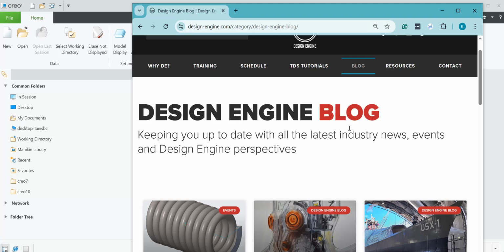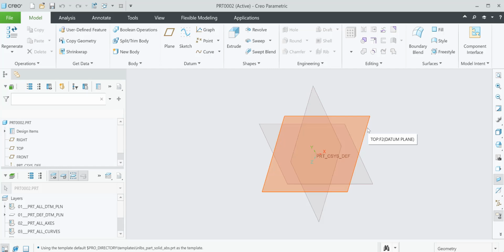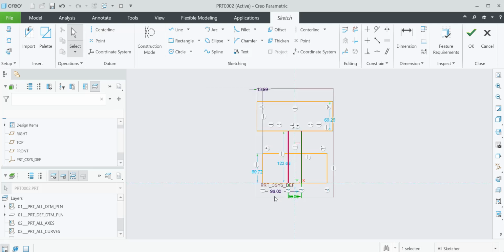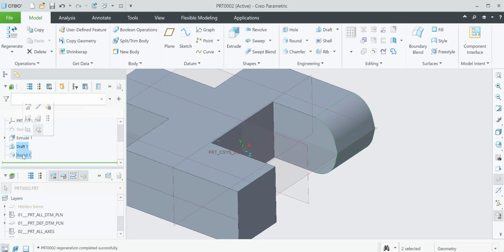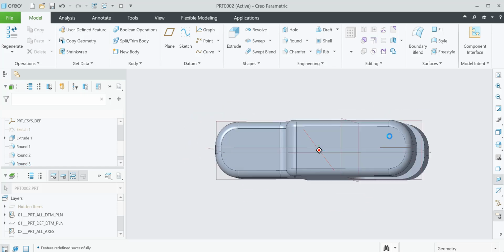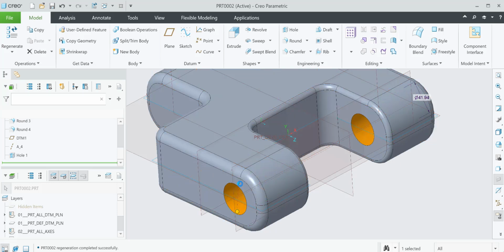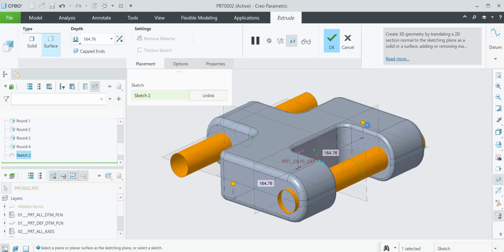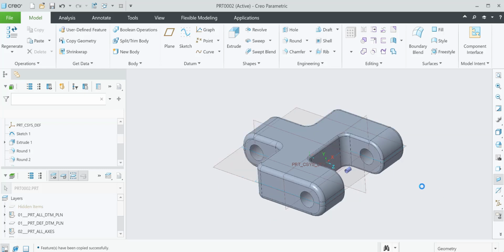Creo training - Learn Creo basics with this video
Learn the basics of Creo with us in this 1 of 2 video

Discover Draft, The hole tool, draft analysis and working w/ failure mode.  Bart Brejcha presenting

Design Engine Education is, hands down, the world leader in delivering high-impact courses for 3D professionals, industrial designers, mechanical engineers, drafters, mechanics, and game designers alike. We are less about the software and more about technique, which delivers higher software comprehension and retention. We don't just teach the software; we teach design and engineering. We have a proven track record, having trained over 2,000 industry professionals from  Bic, Rubbermaid, Dell Computers, and NASA -- just to name a few.

We look forward to hearing from you!  Although nothing competes with training face-to-face with our instructors, we also offer remote training using Teams/Zoom.